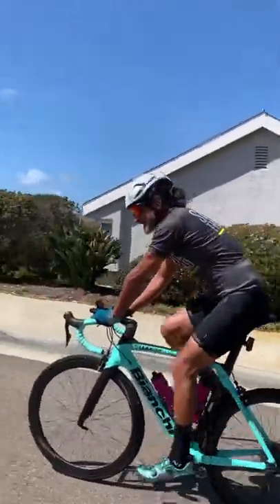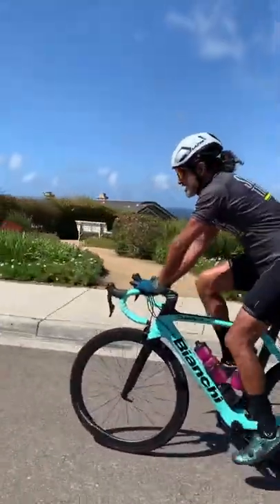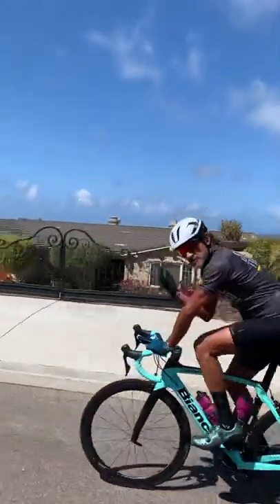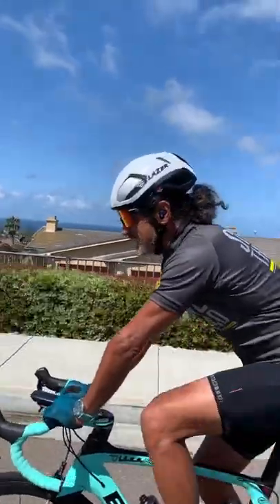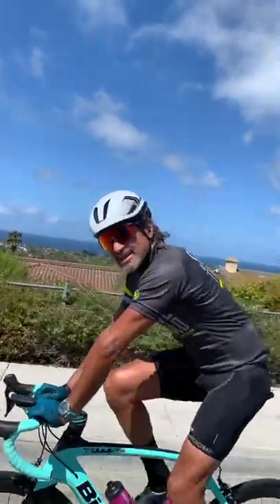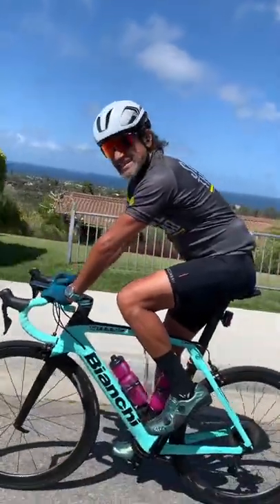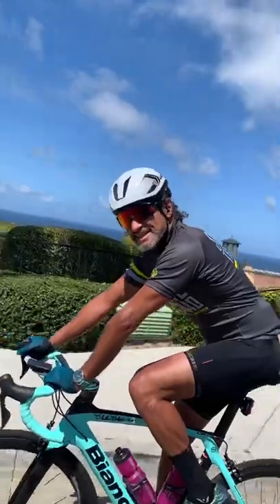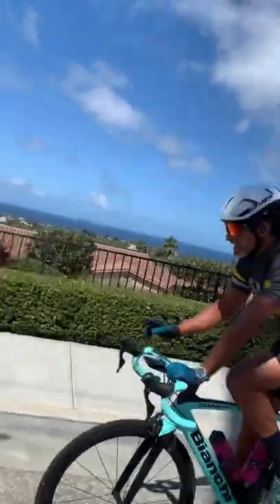The new Lazer Vento with KinetiCore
Full review of Lazer Vento helmet below

Product Review of the new Lazer Vento Aero Road Helmet with Kineticore - better than MIPS?